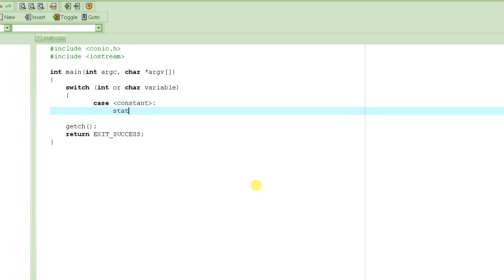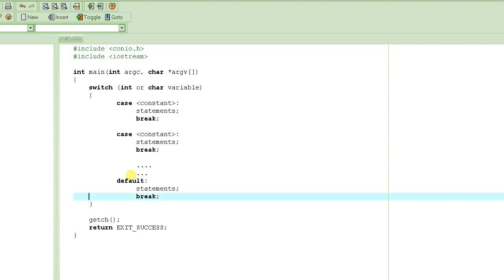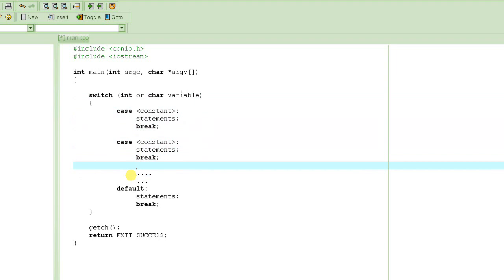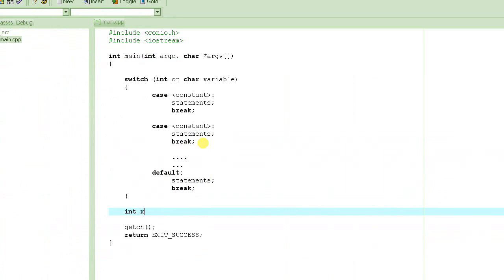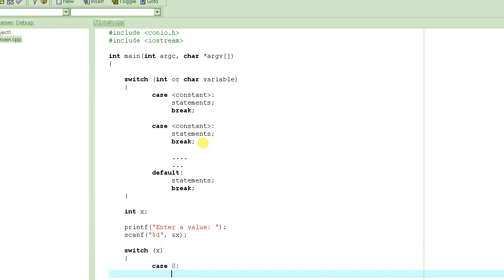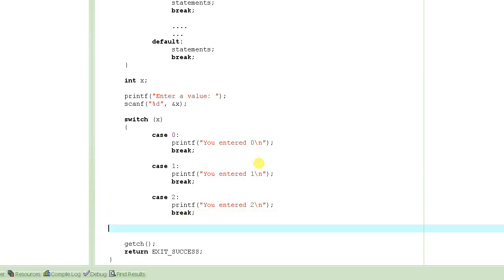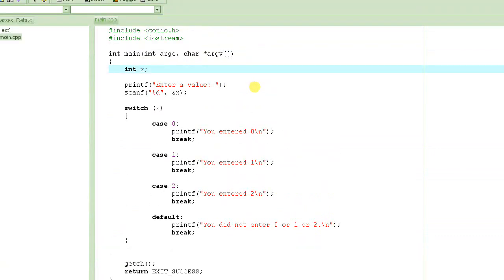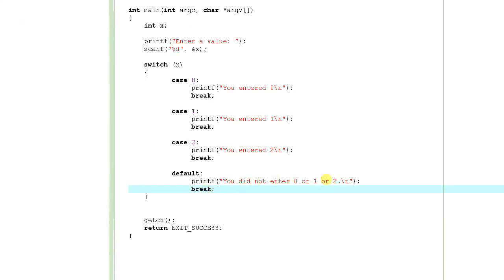C Programming switch statement - Part 1